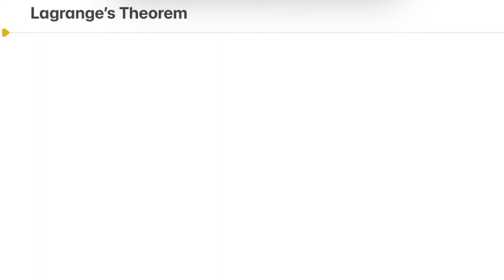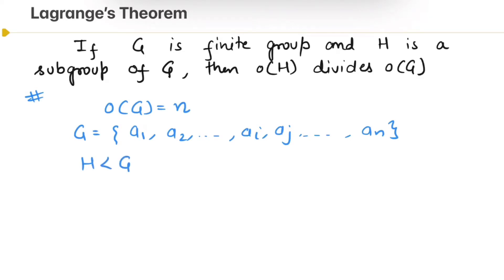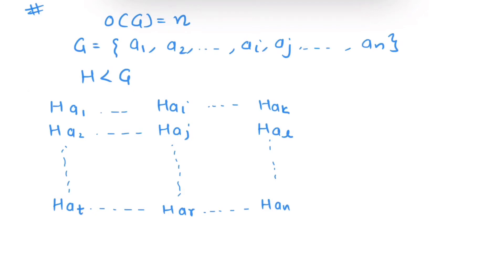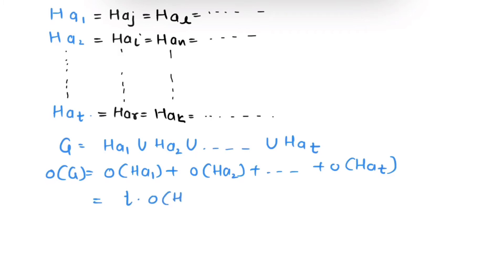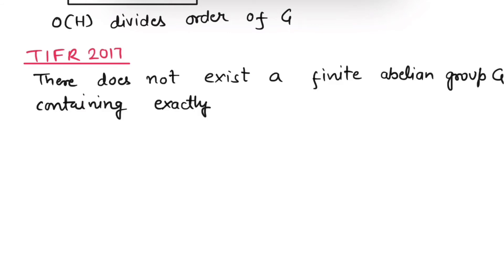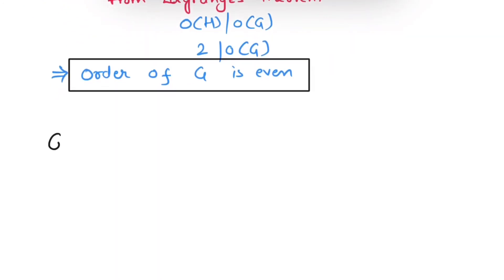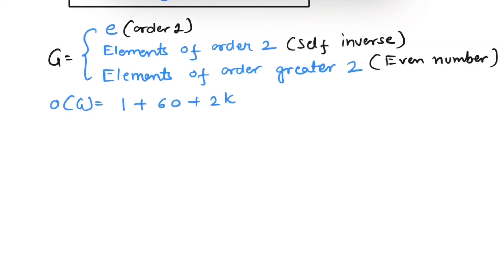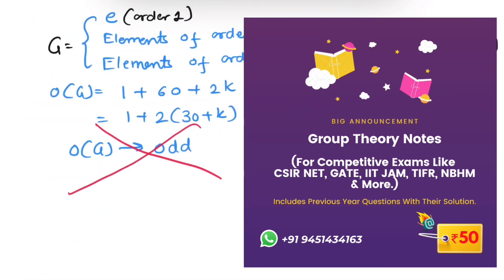#11||Lagrange's Theorem||Maths for Graduates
Group theory handwritten notes is available only for ₹50.